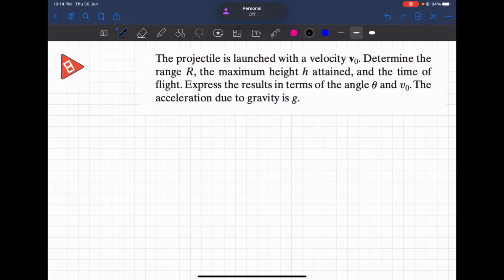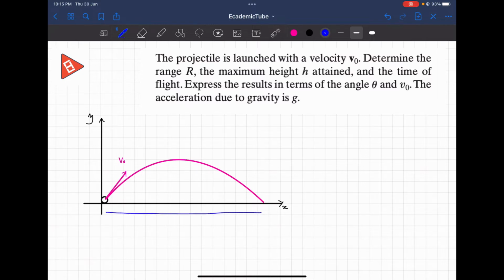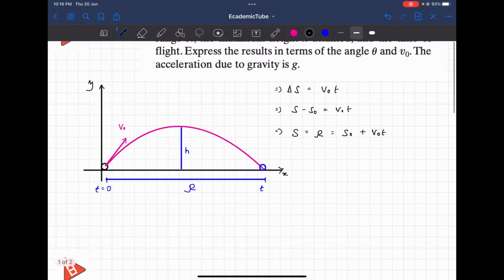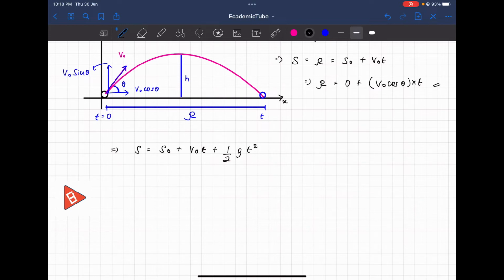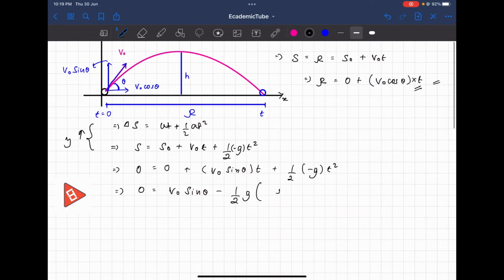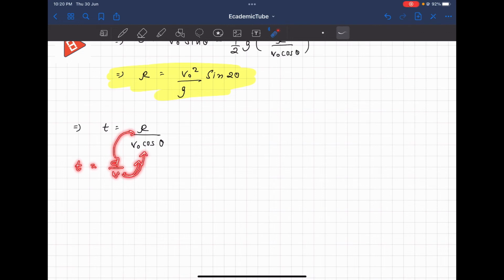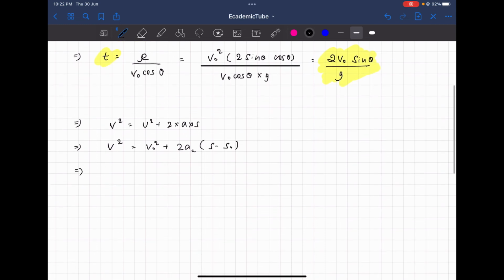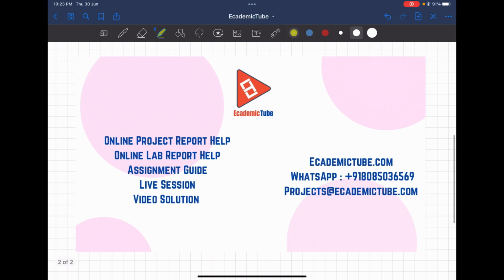Kinematics/Dynamics of Machine - EcademicTube Video Solutions